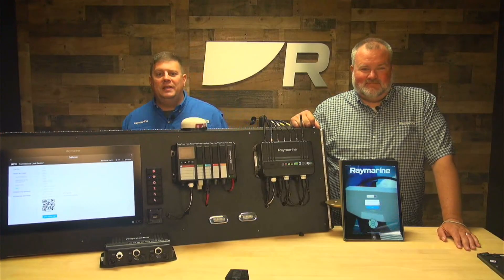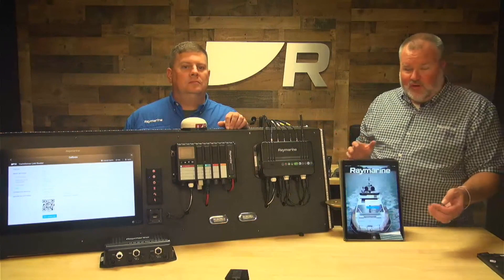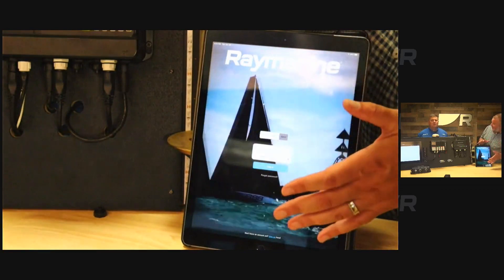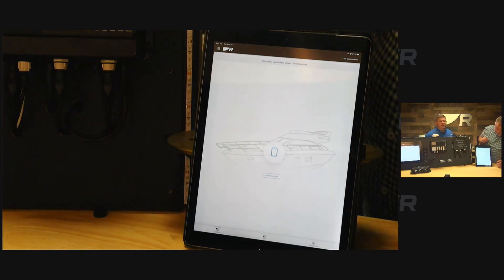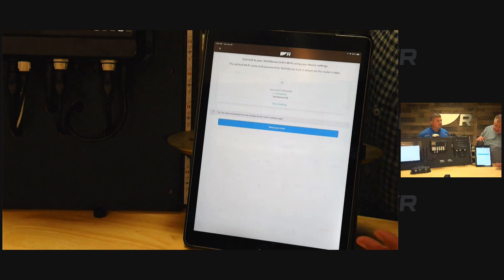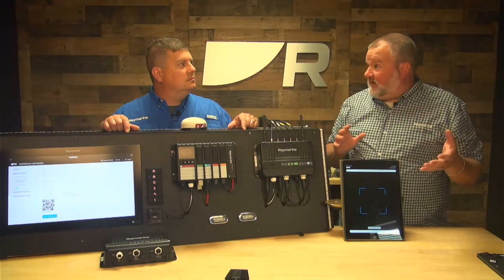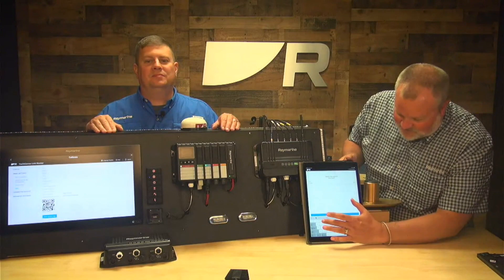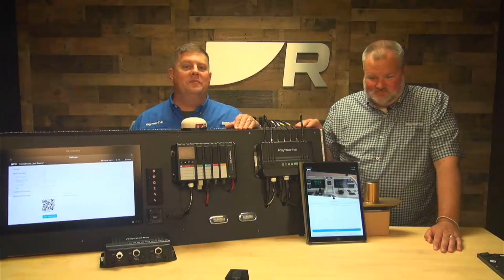YachtSense Link - Onboarding the Raymarine App (3)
In part 3 of our YachtSense Link video series we'll show you how to link the Raymarine App to your router.

YachtSense Link is a multi-purpose marine mobile router equipped with Raynet Ethernet ports, mobile broadband connectivity, and onboard Wi-Fi. YachtSense Link allows crew and family to connect Axiom® displays, phones, tablets, and PCs and internet-connectable devices to a unified onboard network. YachtSense Link automatically switches between marina Wi-Fi and mobile networks to ensure you are always connected.